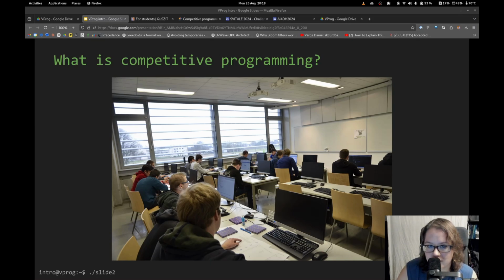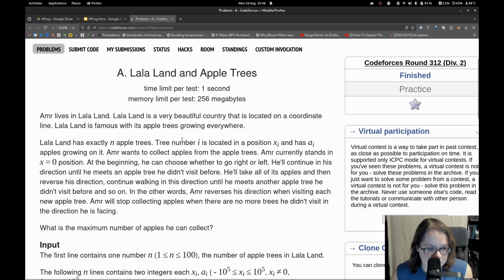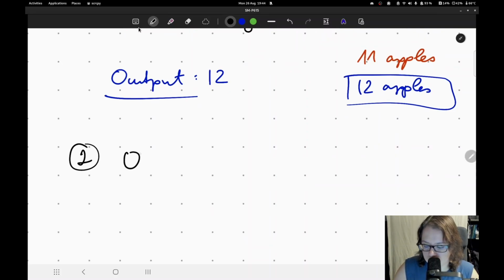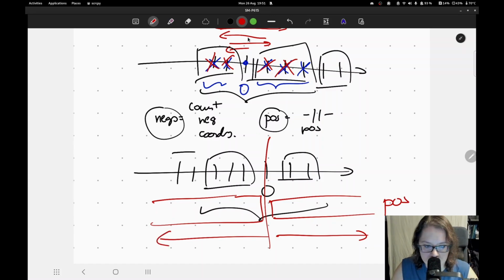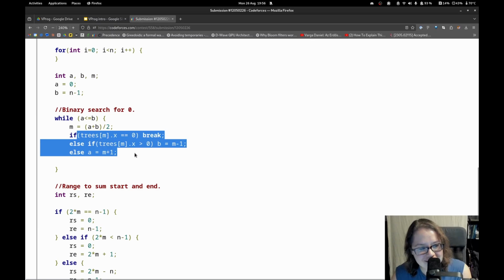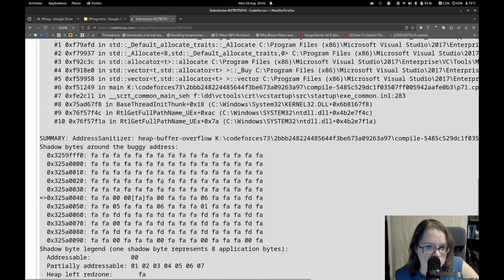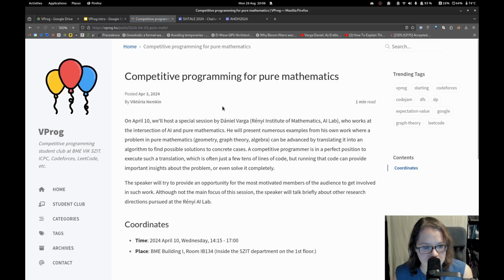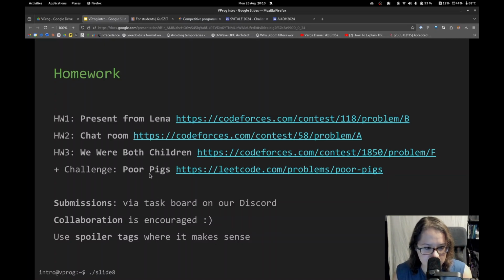Episode 1 - Introduction | VProg Intro